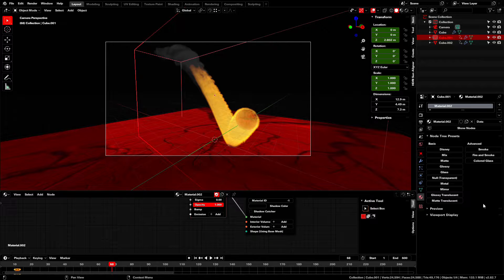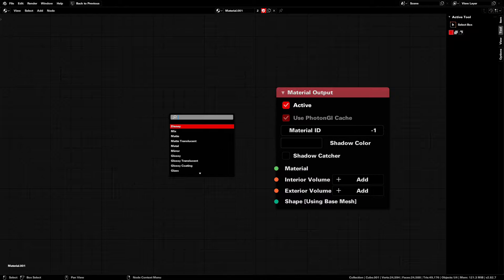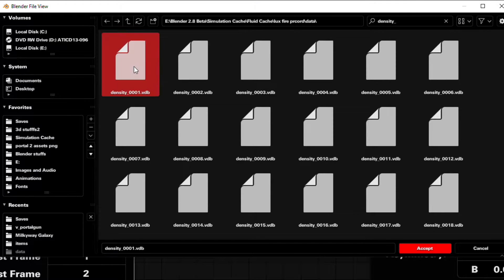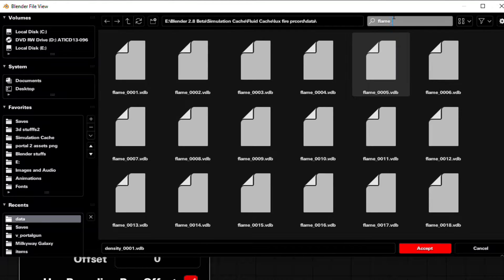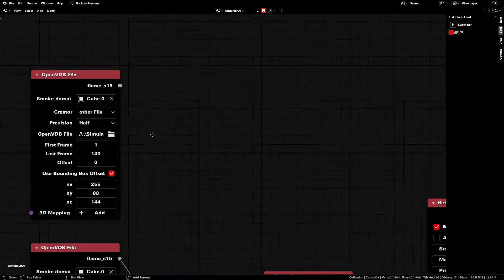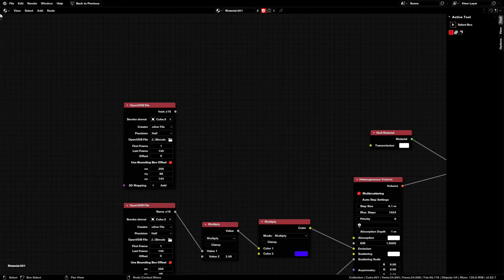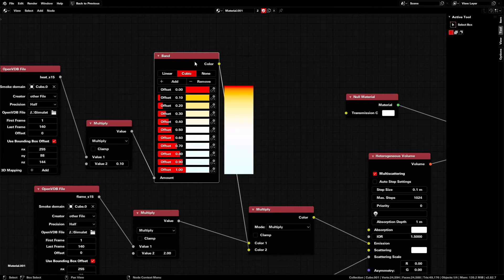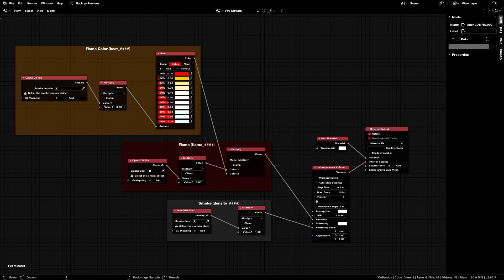How to make fire in Luxcorerender | Luxcorerender Tutorial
So you want your lux renders to be more lit, but the default fire and smoke material just doesn't work, so how do you make your render fire? Here's how!

Blend file with premade Lux Fire Material, just append and apply to your fire domain!

frick yeah my upload streak is still alive 😎